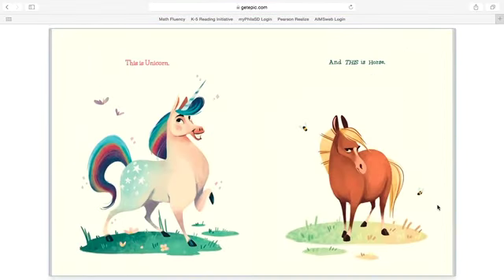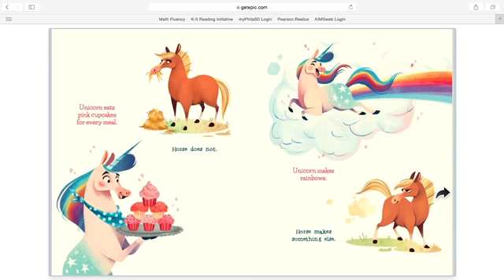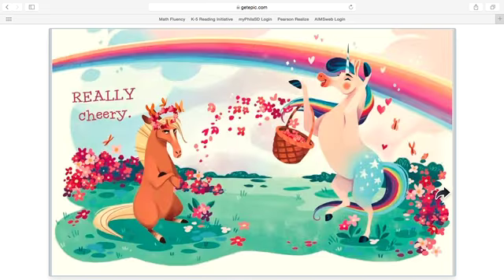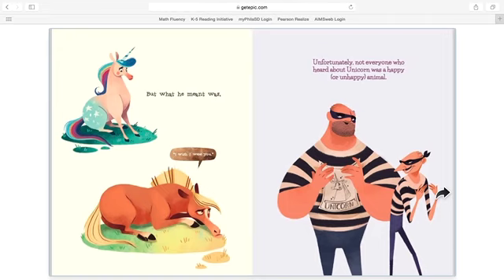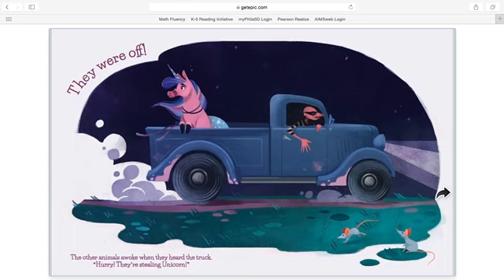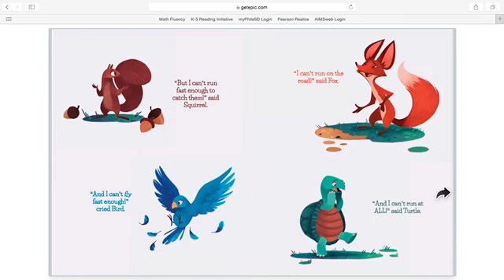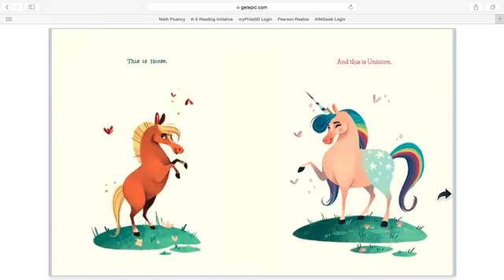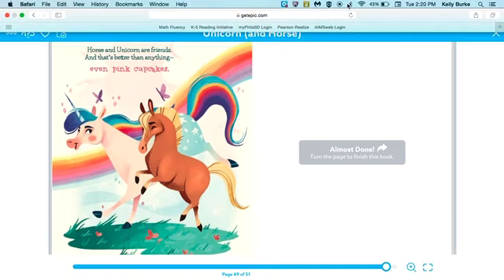Logan Reads ft. Ms. Burke - Unicorn and Horse